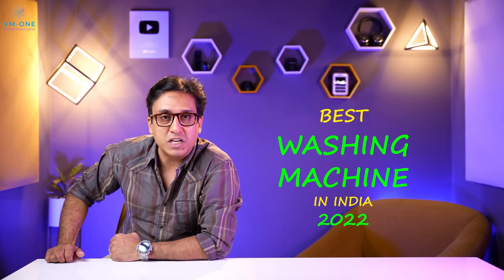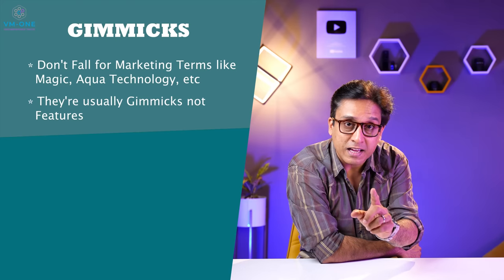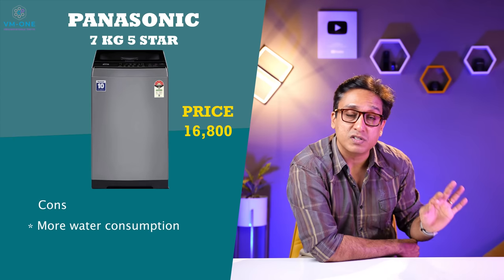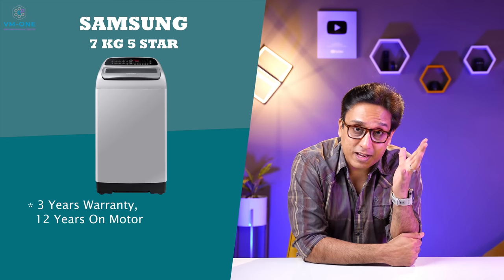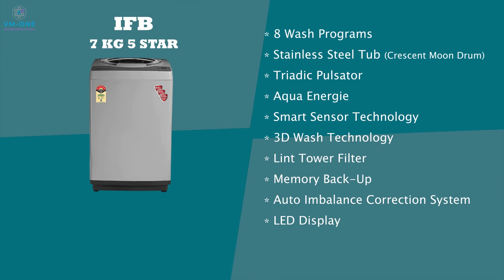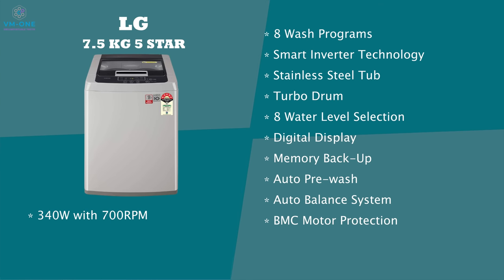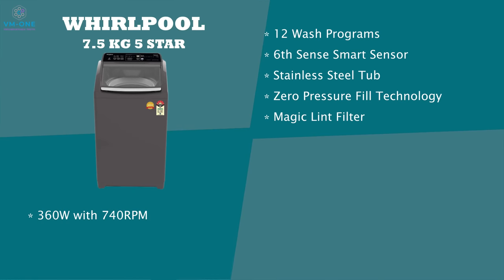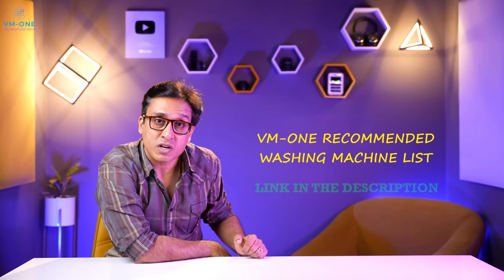Best Washing Machine in India 2022 🔥 Best Washing Machine Under 15000 ⚡ Best Washing Machine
Buying the Best Washing Machines in India under 15000 in 2022 is one of the most difficult things that one has to do. Since there are so many Brands that make Washing Machines, they have many Washing Machine Models, and to choose between them to find out the Best Washing Machine model which is most suitable for our needs becomes very difficult. Every Washing Machine brand claims to be the Best, but in this video, I will guide you through all the features, specifications, pros, and cons of every Top Loading Washing Machine, so you can choose the Best Washing Machine as per your needs. I will also tell you a few general points you should keep in mind before buying a Top Load Washing Machine under 15000 in India in 2022. So this video will be a Complete Washing Machine Buying Guide 2022 for you.

• BEST DEALS ON AMAZON

• BEST OFFERS ON WASHING MACHINES

Washing Machines featured in this video

• Whirlpool 7.5 Kg Washing Machine NEW
OR

• Whirlpool 7.5 Kg Washing Machine

• LG 7.5 Kg Washing Machine

• LG 7 Kg Washing Machine

• IFB 7 Kg Washing Machine

• Samsung 7 Kg Washing Machine

• Panasonic 7 Kg Washing Machine

for detailed reviews

00:00 Intro
00:45 How I made this video
01:54 Washing Machine Buying Guide
05:58 Best Washing Machine in India no 5
09:20 Best Washing Machine in India no 4
14:09 Best Washing Machine in India no 3
19:24 Best Washing Machine in India no 2
23:56 Best Washing Machine in India no 1
28:59 Other Washing Machines
29:38 Ending